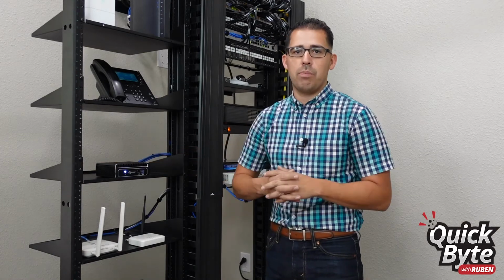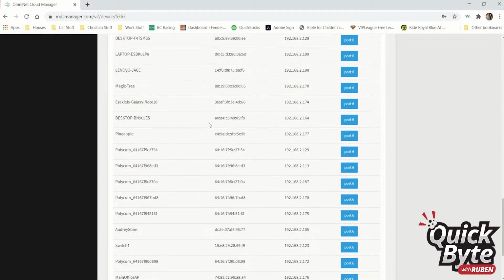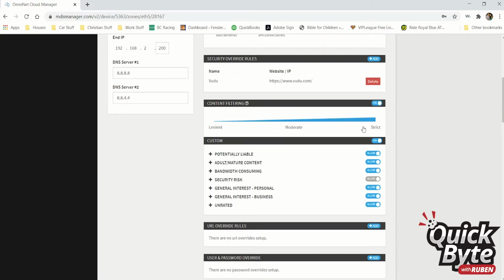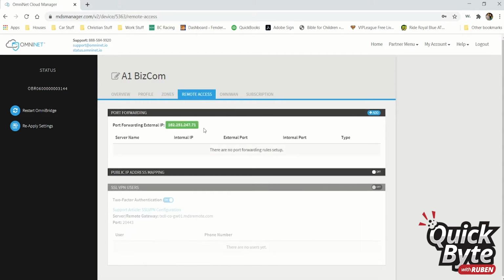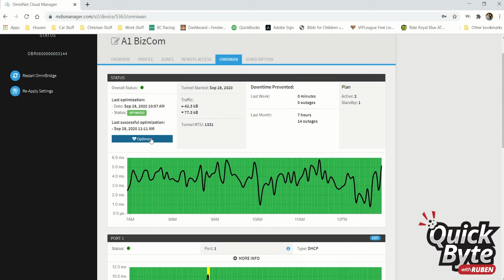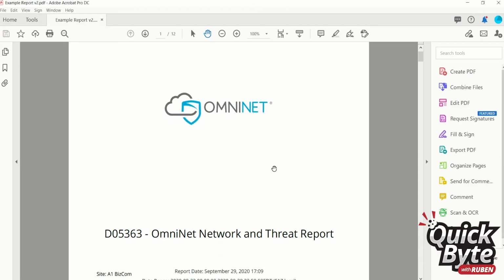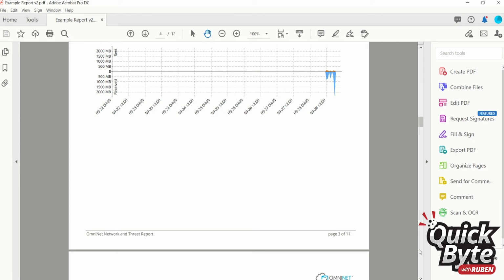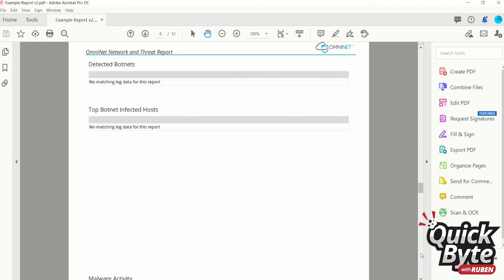Quick Byte with Ruben - OmniNet Demonstration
We are back with another edition of Quick Byte with Ruben. With so much talk of technology today, how does this really make a difference for your business? We look to tackle these questions by taking a QUICK look at specific products to see how it can actually benefit your business. No sales gimmicks, no spin, real looks!!!